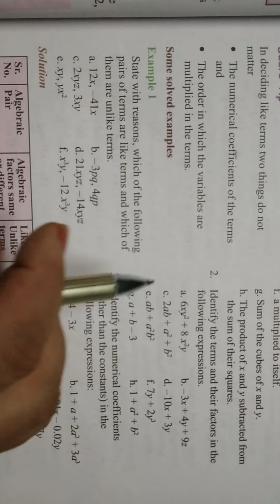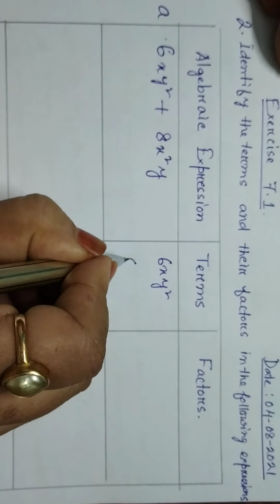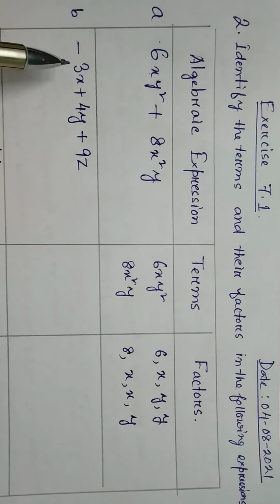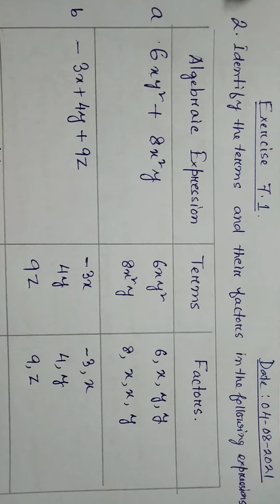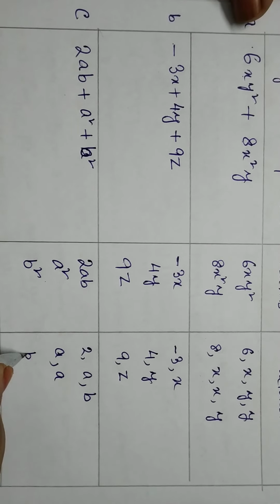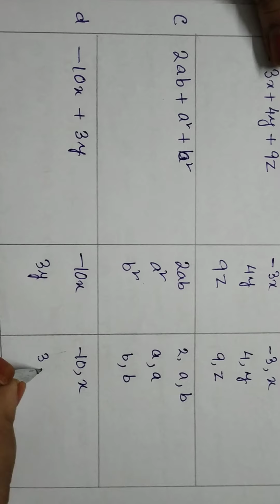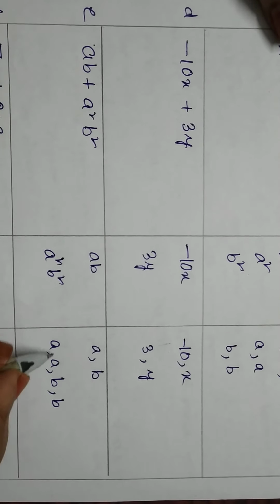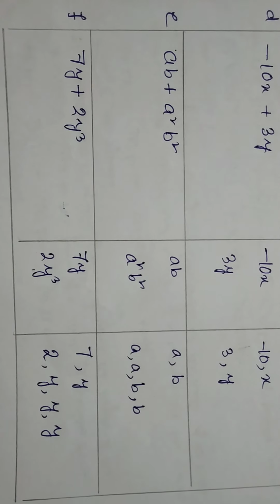Exercise 7.1, Q no. 2